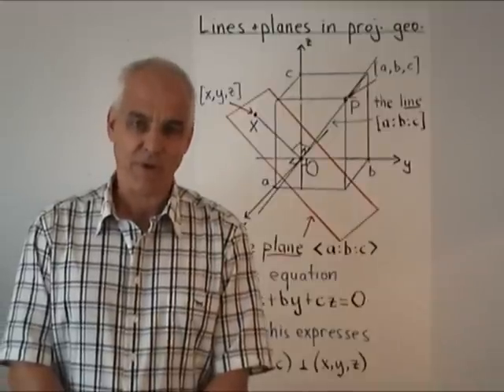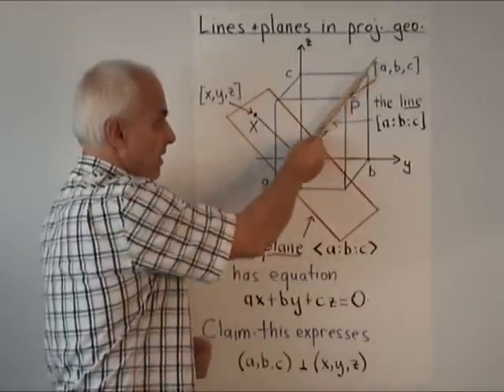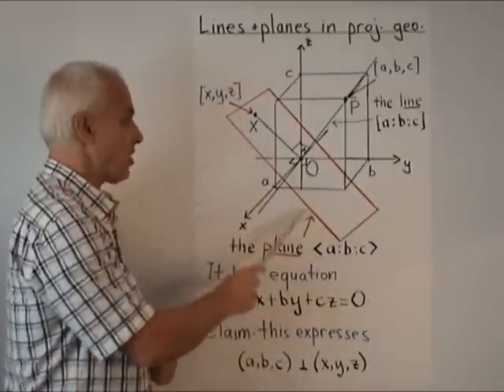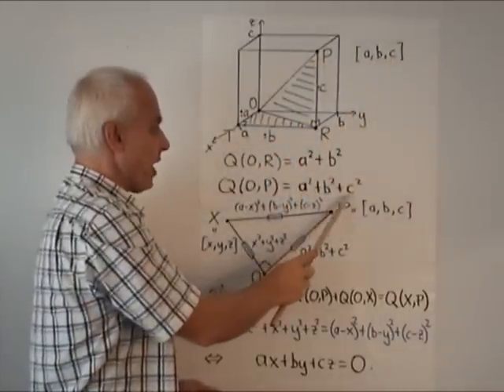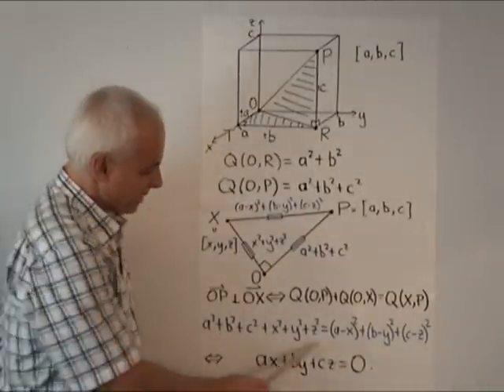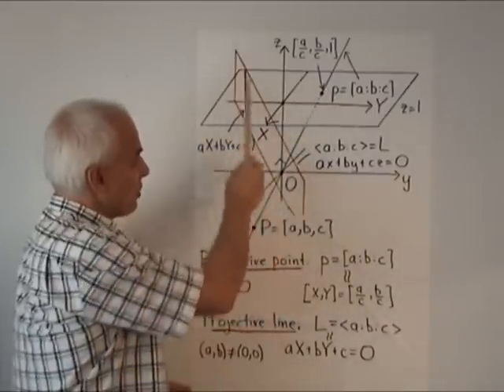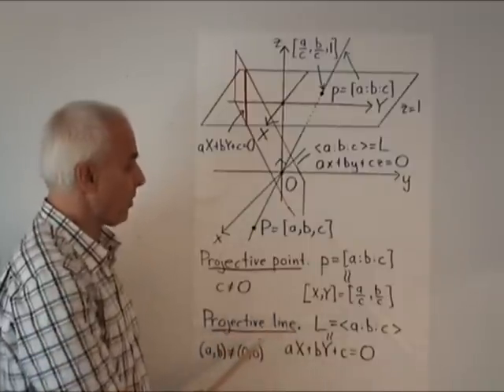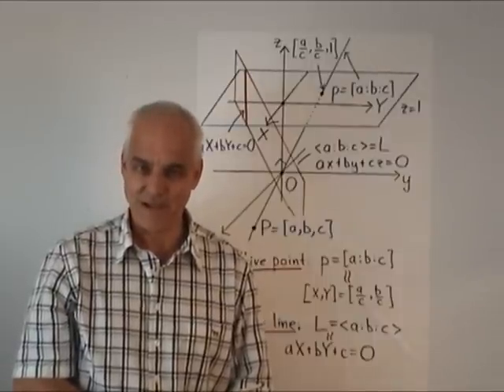Lines and planes in projective geometry | WildTrig: Intro to Rational Trigonometry | N J Wildberger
How to think about both projective points and projective lines via lines and planes in 3D geometry. Also we discuss some basic facts about 3D geometry, relating perpendicularity and quadrances.

Video Content:
00:00 Points and lines
01:36 Planes in three dimensional space
04:26 Pythagoras theorem
06:20 Plane intersections
06:48 Summary of projective objects